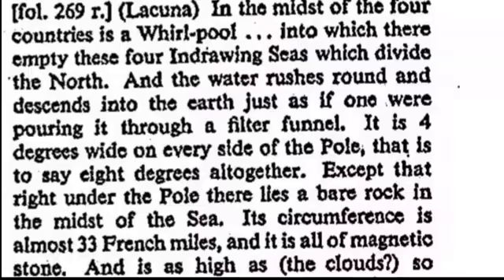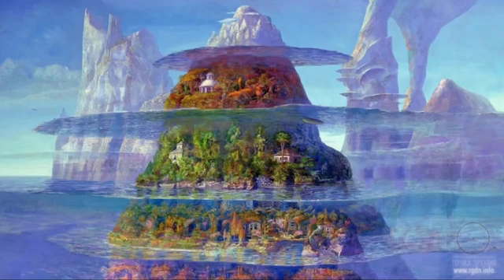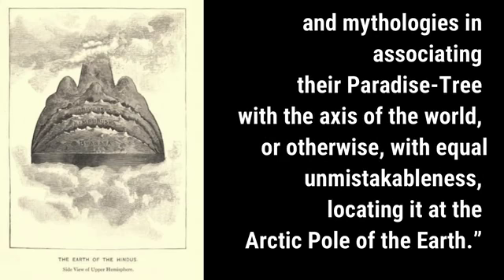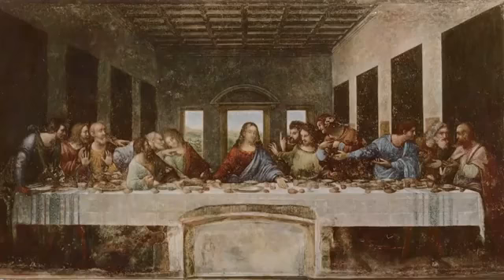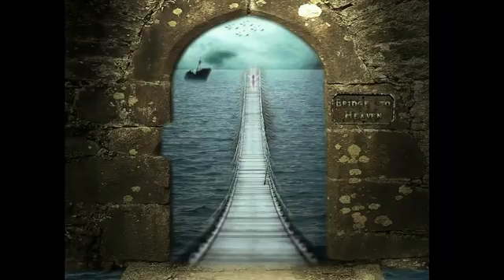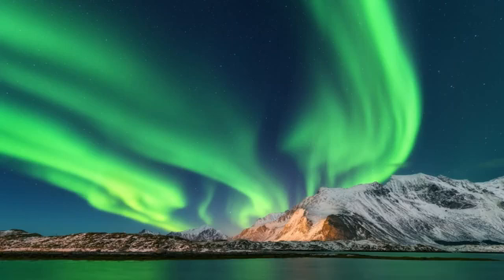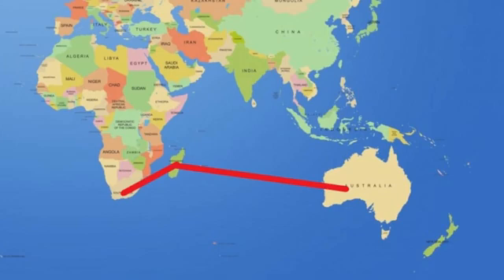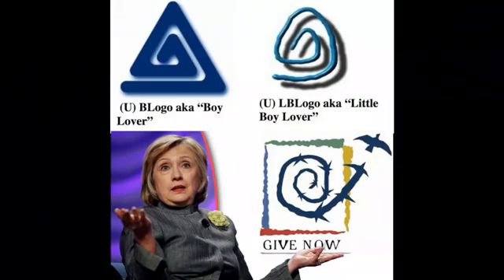Ewaranon - WOEH - EP 13 - Down The Rabbit Hole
Episode 13 of 13 of the documentary, "What On Earth Happened?" by Ewaranon